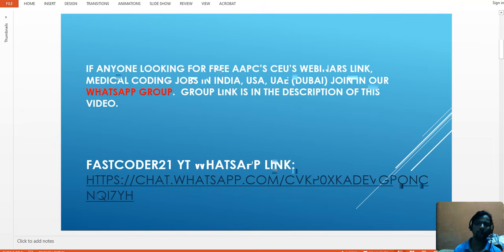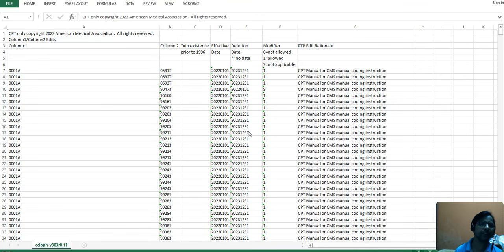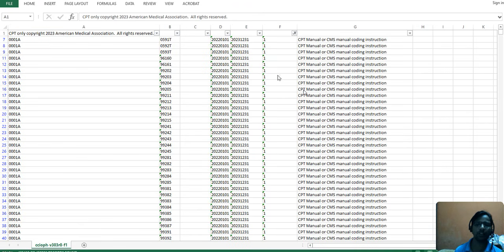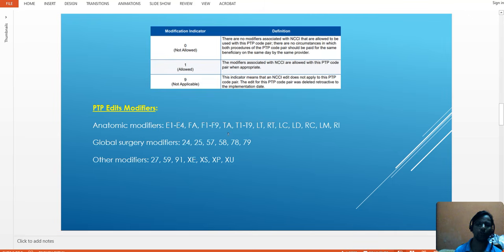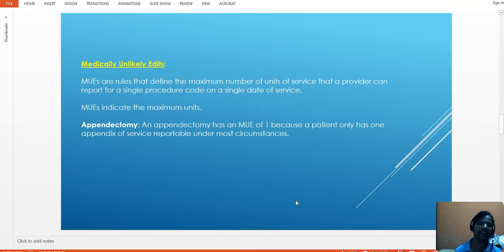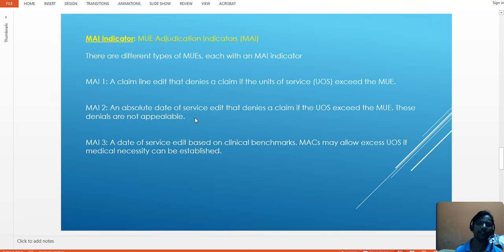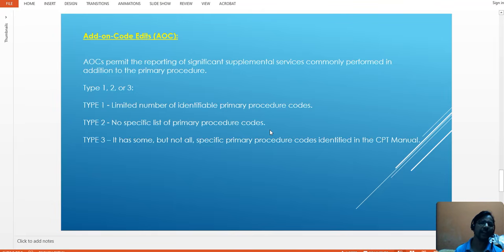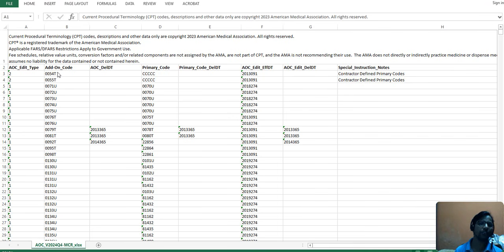MIND-BLOWING NCCI Edits You Need to Know for MUE and AOC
NCCI Edits (PTP, MUE (MAI), and AOC)

Hello coder,

Happy Coding.